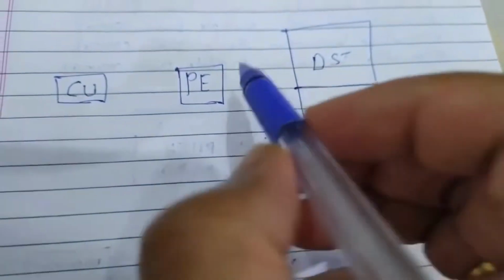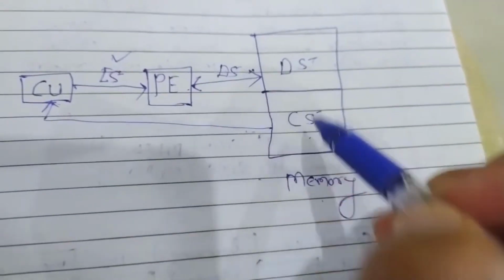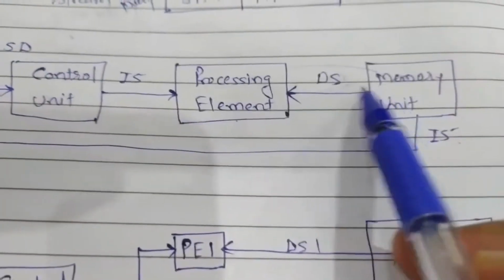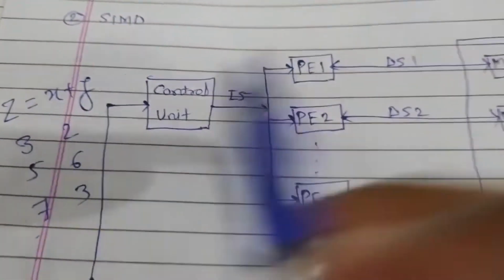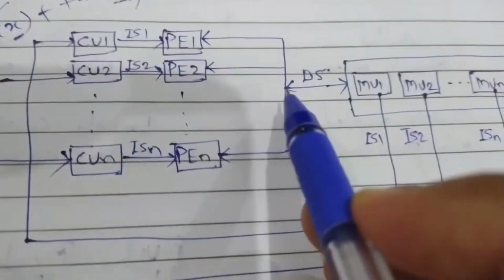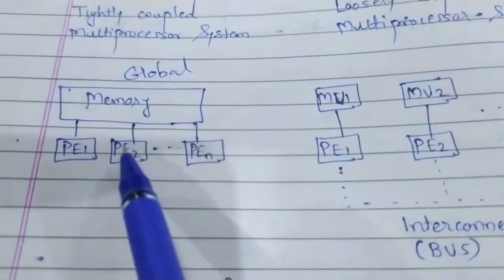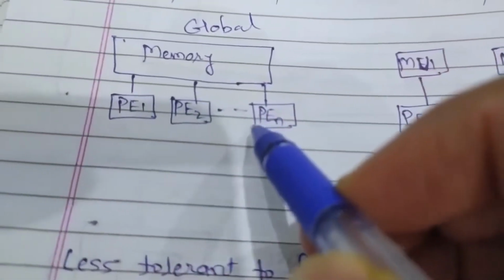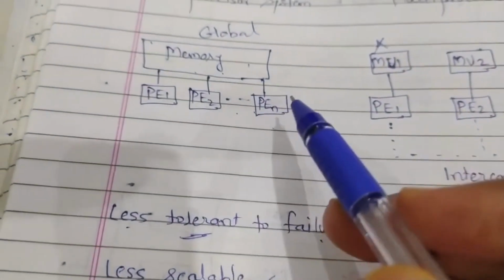Flynn's Classification in Computer Architecture | Flynn's Taxonomy | SISD SIMD MISD MIMD